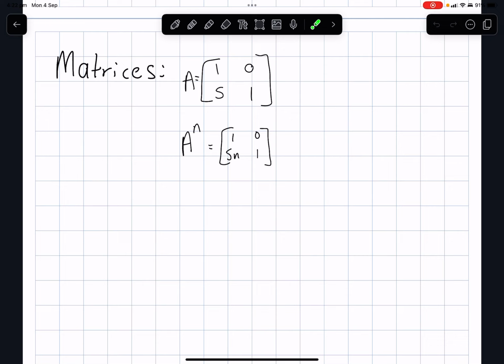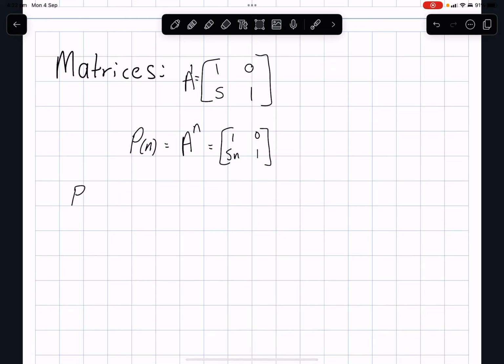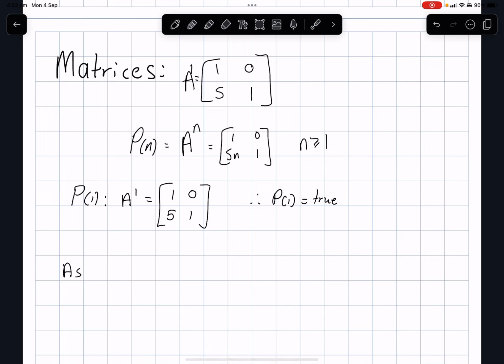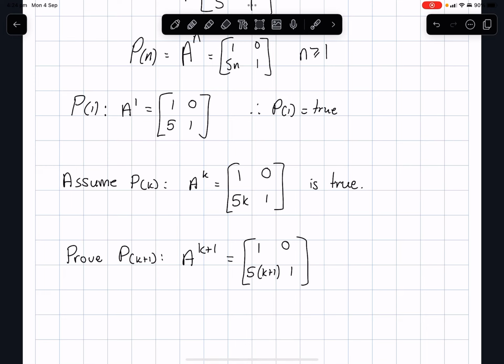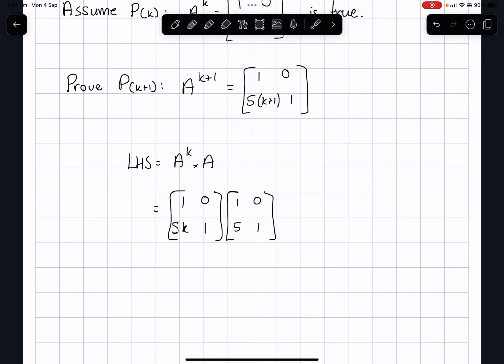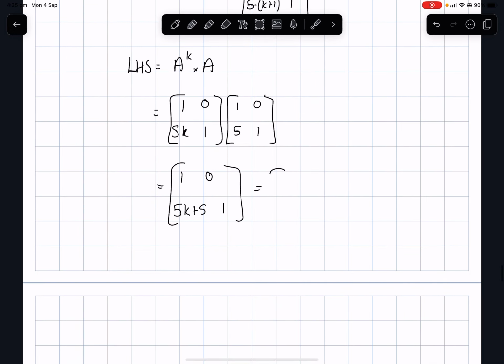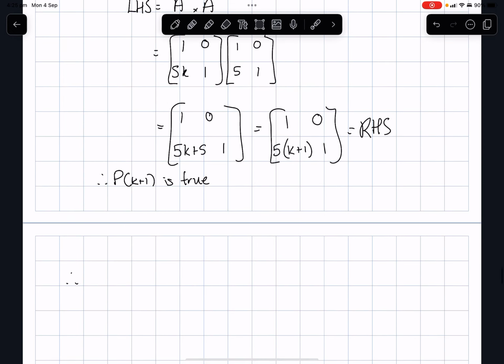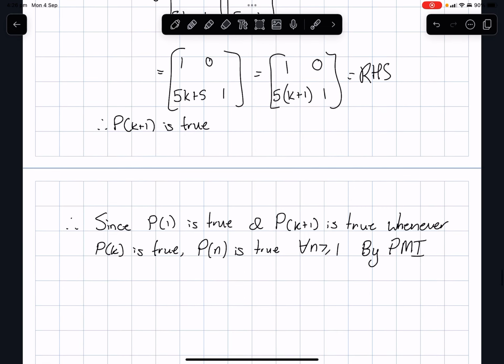Mathematical Induction - Matrices